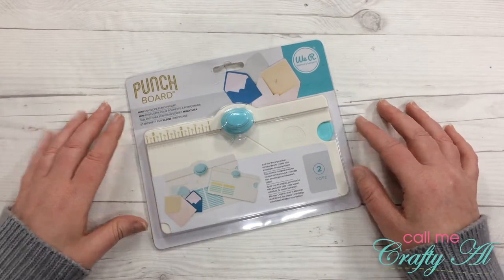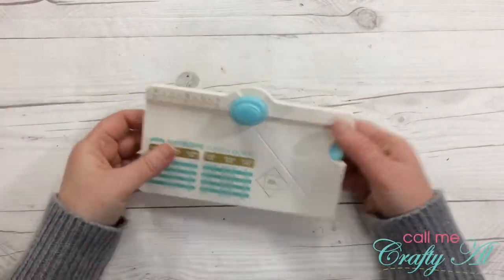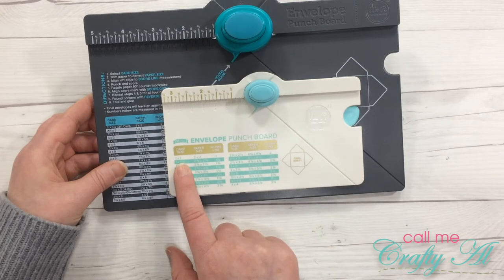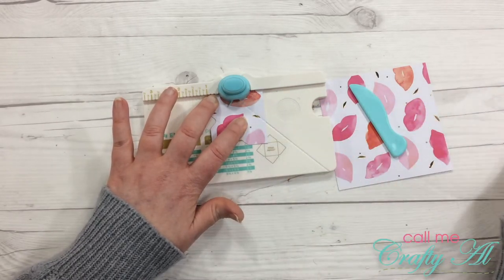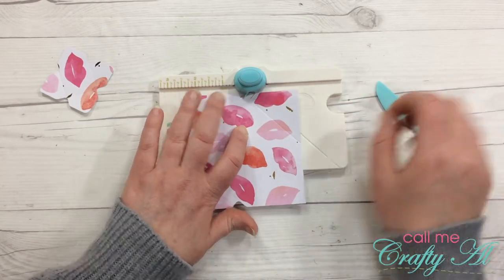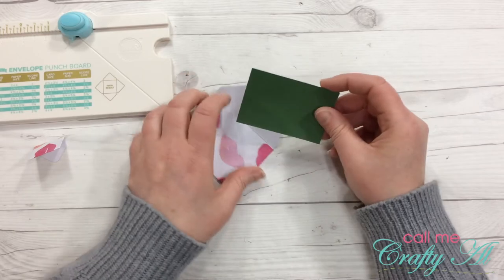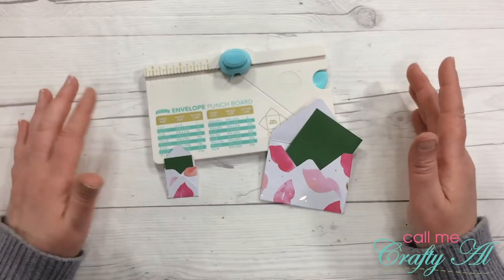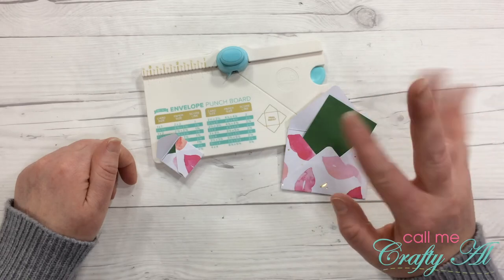Mini Envelope Punch Board | Unboxing, Try Out & First Thoughts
Thanks so much for stopping by, crafty friends! Today I am back and ready to unbox, try out and give you my first thoughts on the Mini Envelope Punch Board by We R Memory Keepers.

I make 2 different size envelopes as a test run, so make sure to watch to the end to get my thoughts on this new tool.

Related Products**:
Mini Envelope Punch Board
Fiskars Rotary Portable Trimmer

Happy crafting!
Alicia
Call Me {Crafty} Al